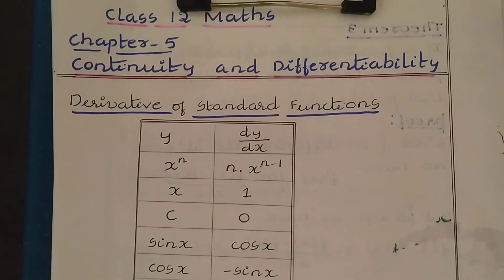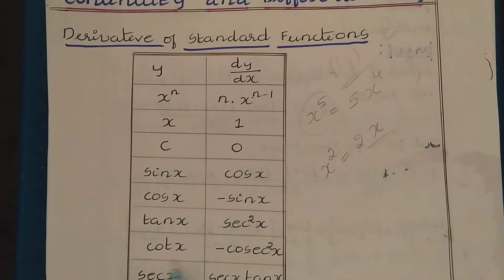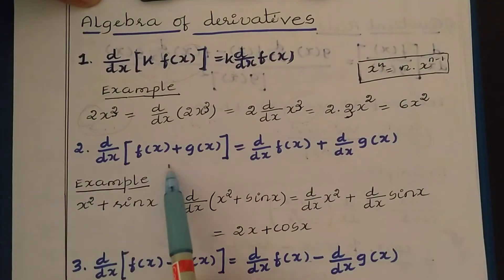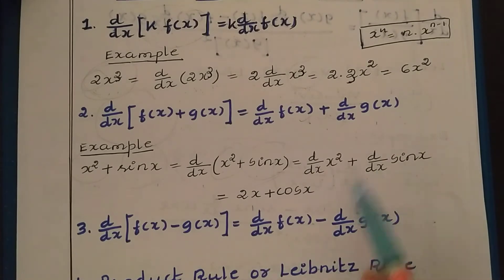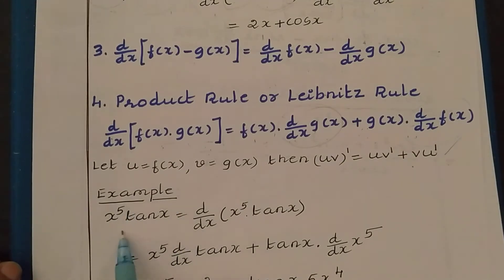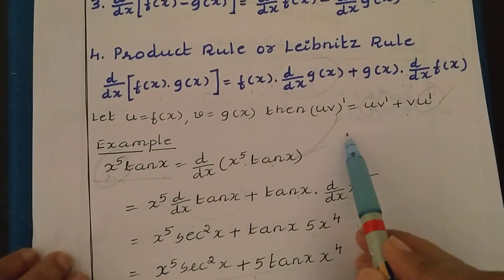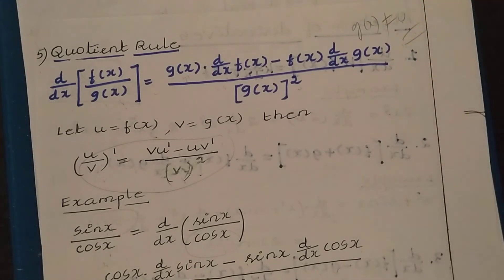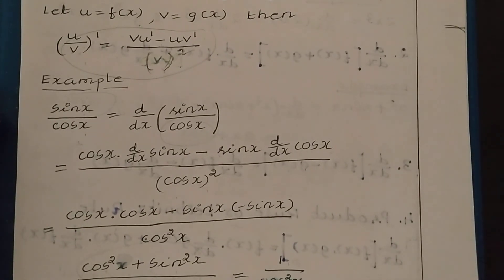14. Class 12 Maths: Chapter 5: Derivative of Standard Functions and Algebra of Derivatives